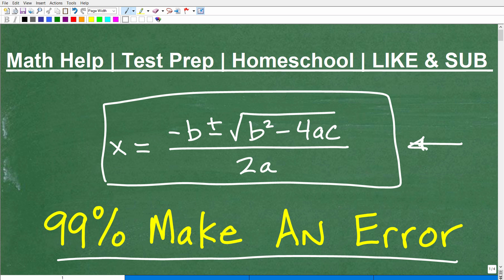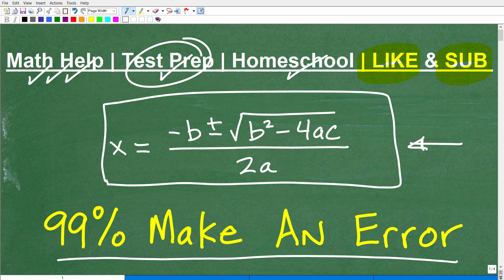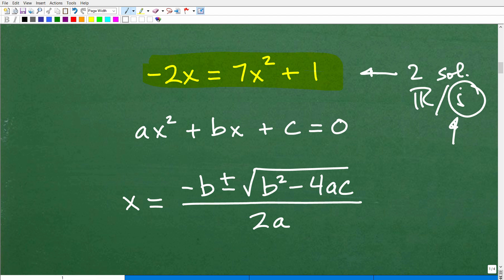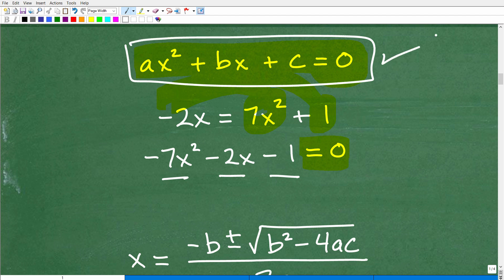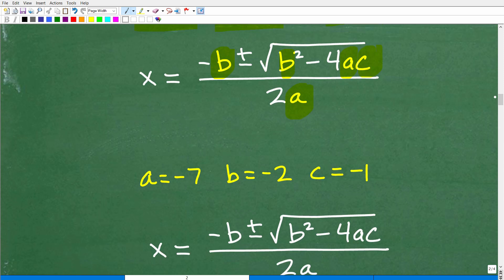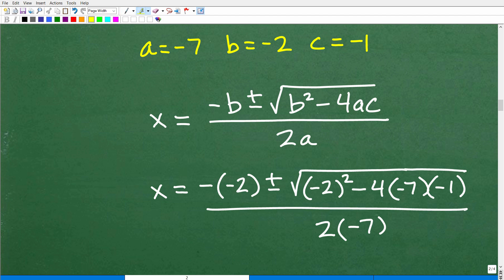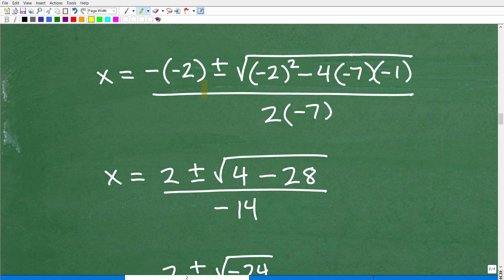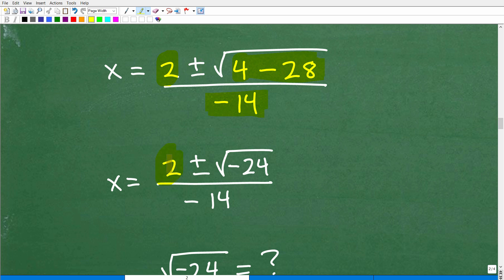99% of Algebra Students Make Mistakes With This! Will You???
How to solve a quadratic equation by using the quadratic formula.